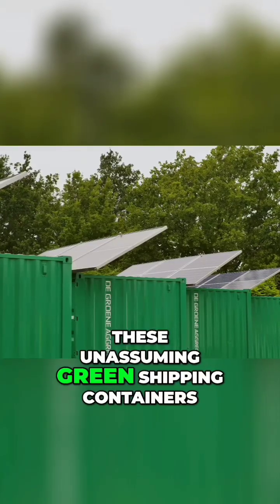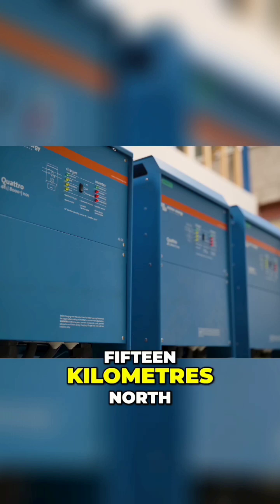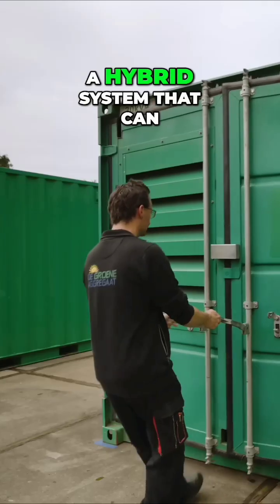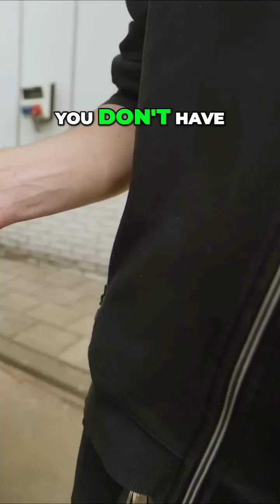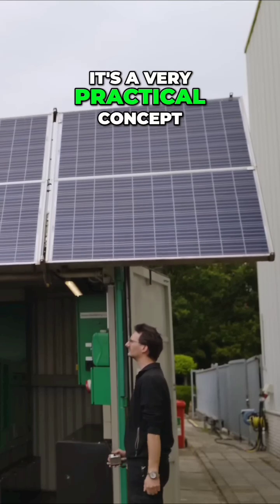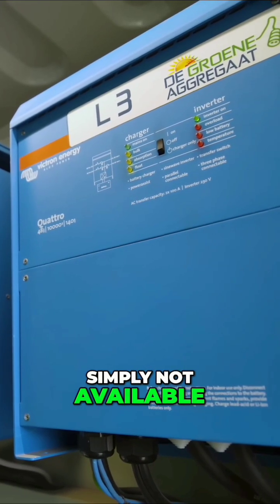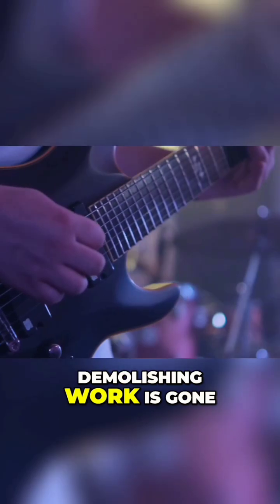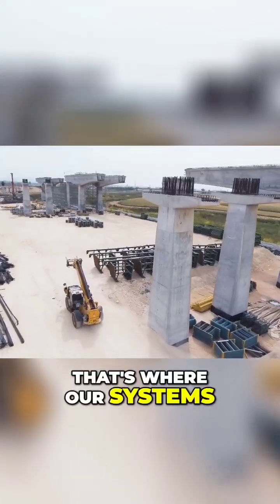Green Generators Have Real World Application